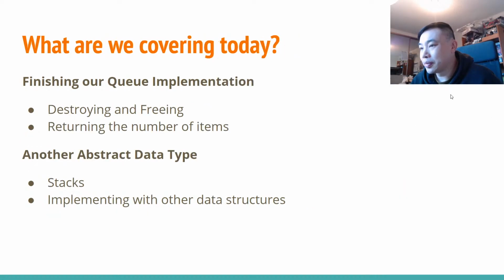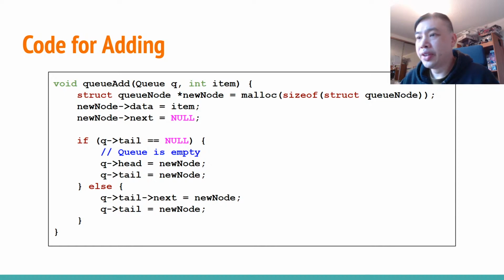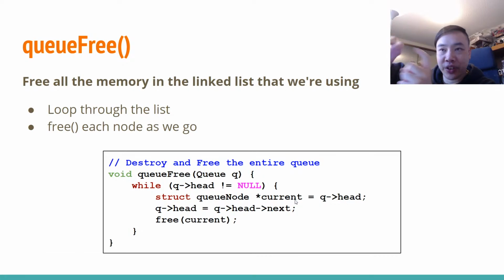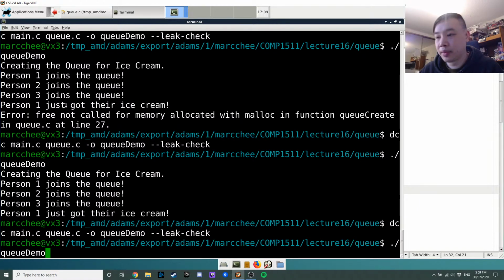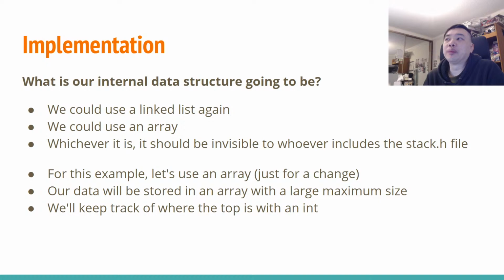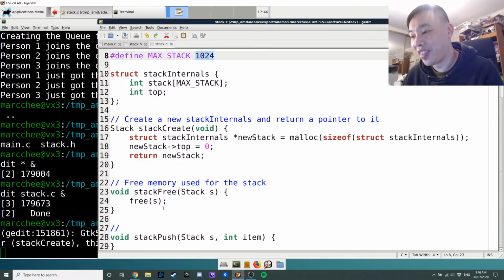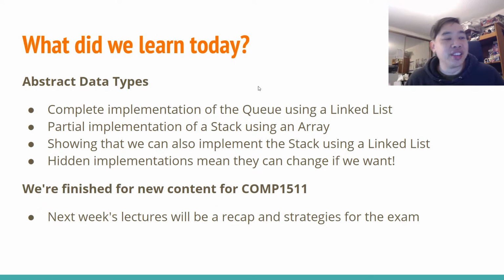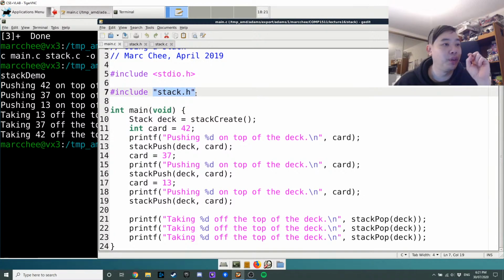Lecture 16, COMP1511 - Programming Fundamentals 2020 Term 2 (Live Streamed)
Lecture 16 - Abstract Data Types - Queues and Stacks
Continuing our work on Abstract Data Types, we're going to finish work on Queues and look at Stacks. We'll also think about not needing to know how an ADT is implemented and how useful that can be.